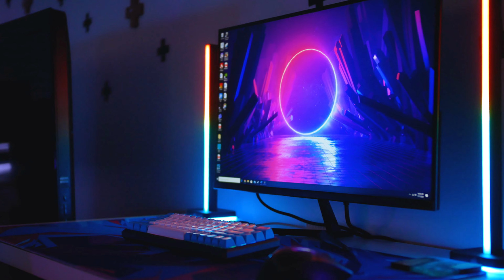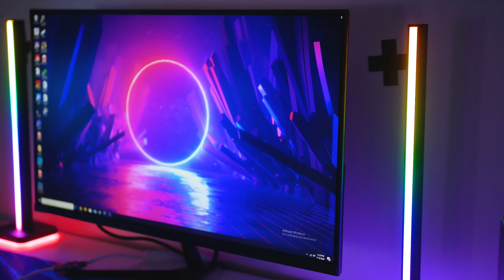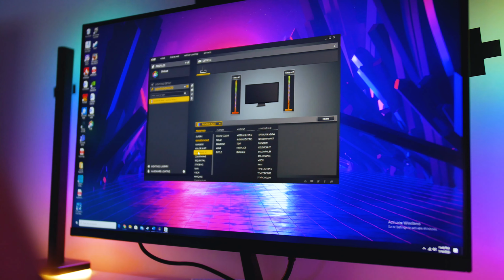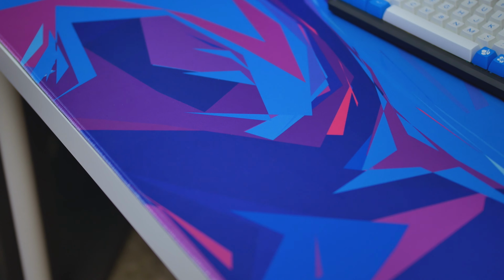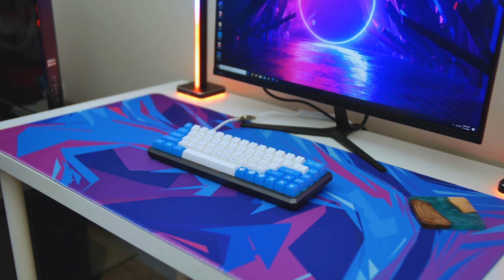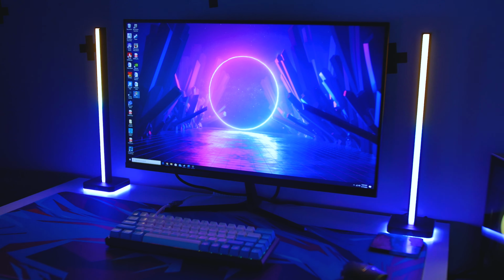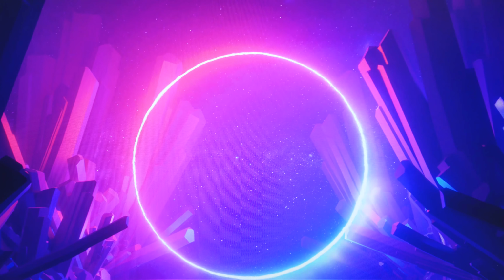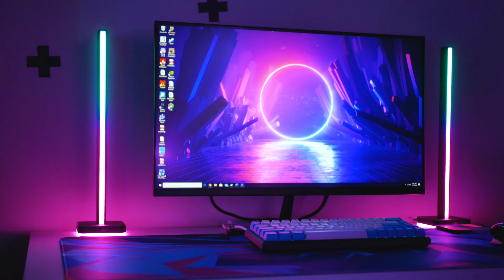How To Color Code Your Setup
How to coordinate color and light and use it to better theme your setup.
Products featured in the video:
Corsair LT100 Starter Pack
Corsair LT100 Expansion Pack
Where to buy deskmats:
* novelkeys.xyz
My Studio Equipment:
Lens For Ultra Bokeh
Voice-over microphone

JDTechGear